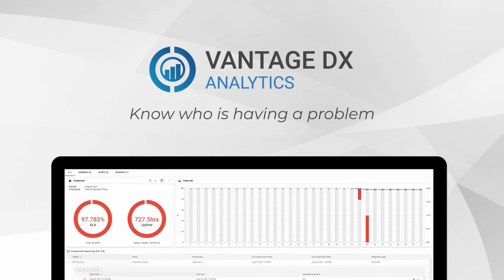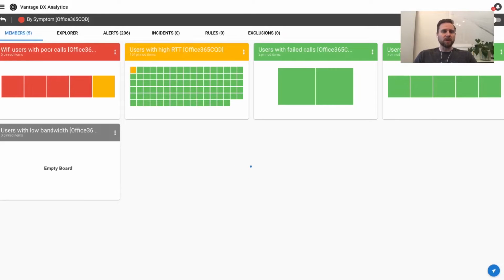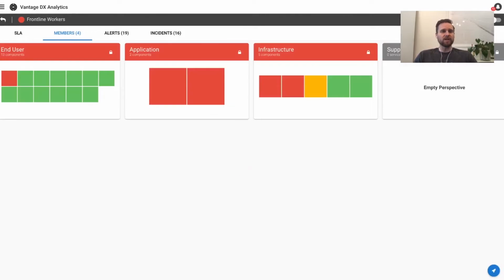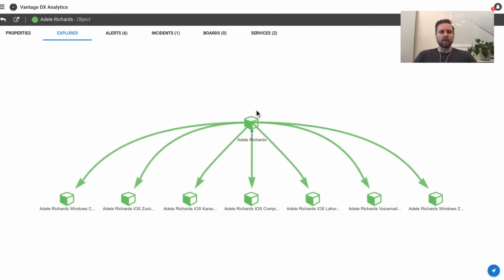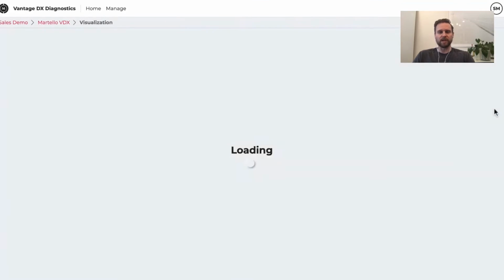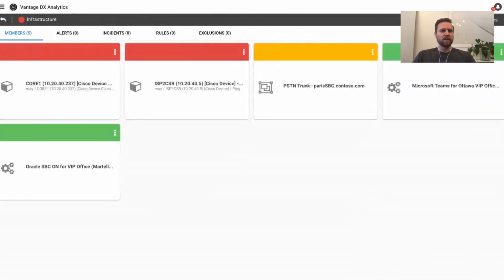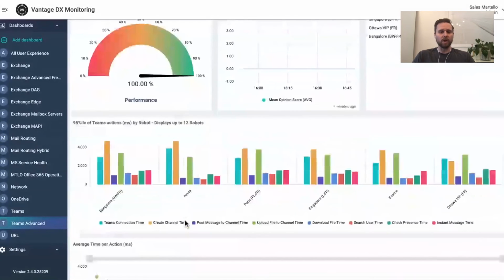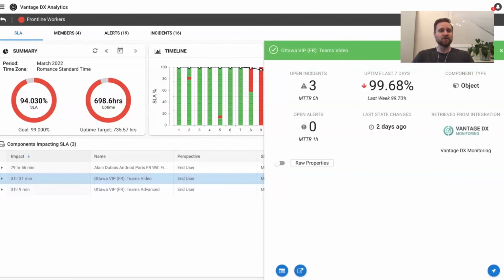GetToKnowMTLO: How Vantage DX Works - Demo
Understand the story but want to see Vantage DX in action? Check out this deep dive demo video from Martello VP Product Management Rob Doucette.